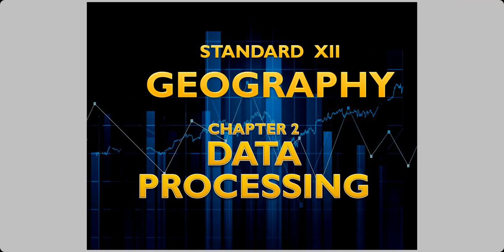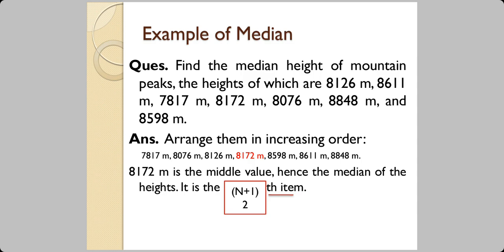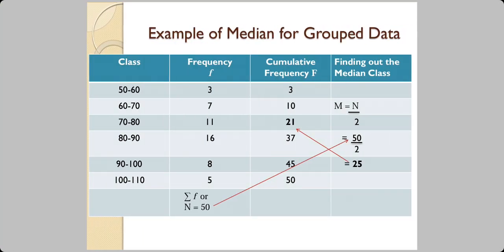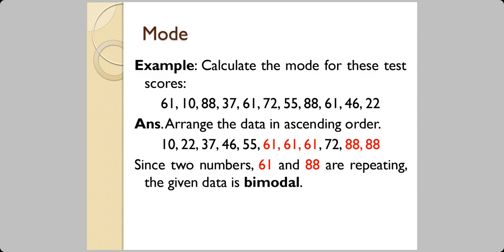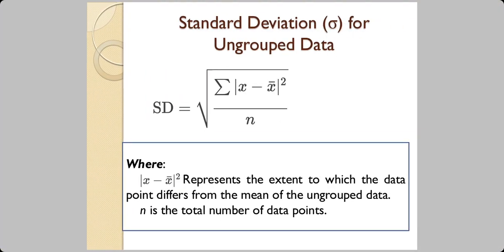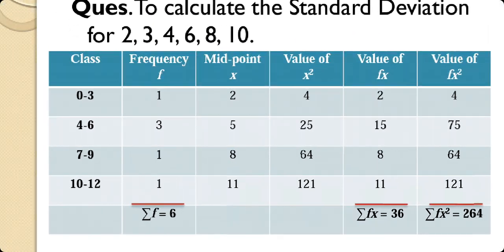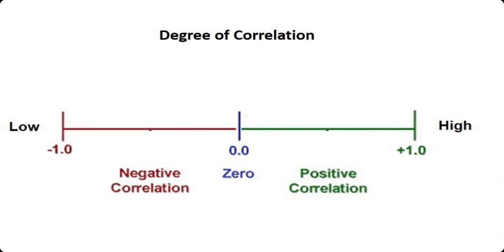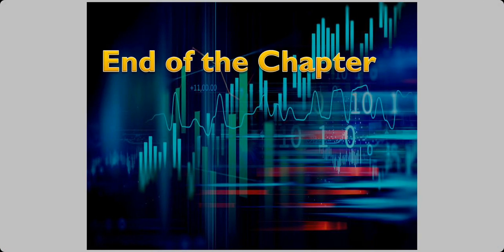Class XII Geog Ch 2 Data Processing